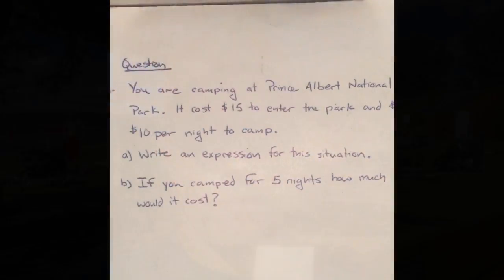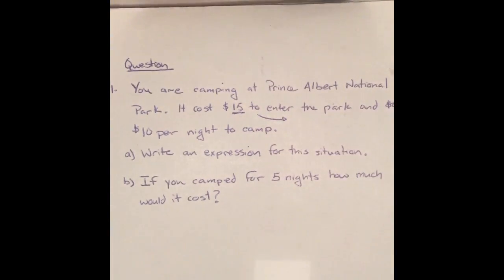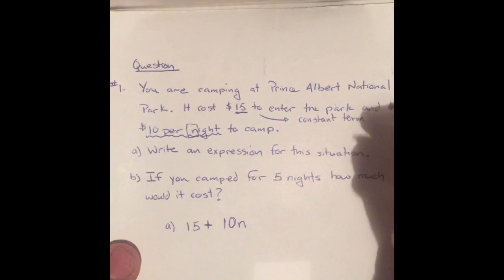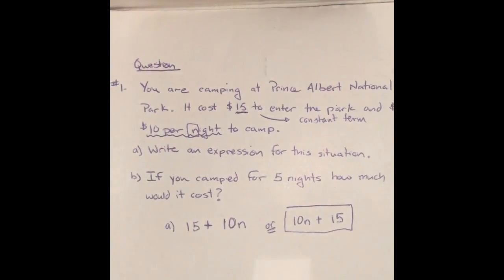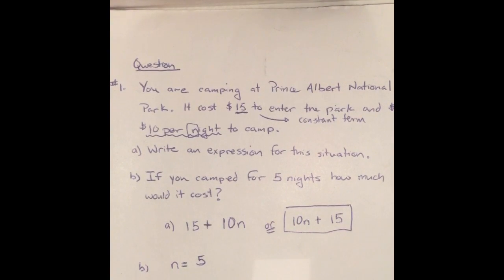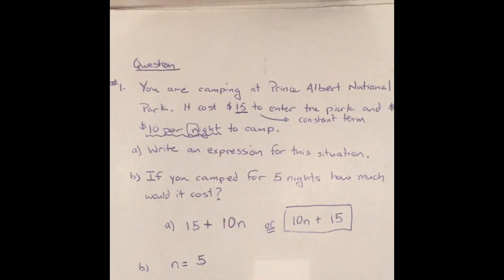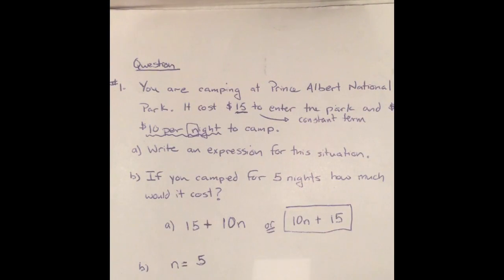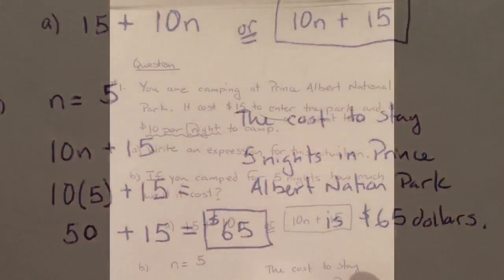Mr Bennington's Math Help